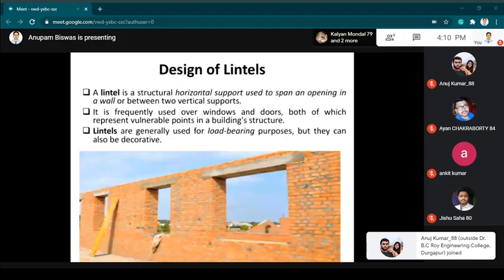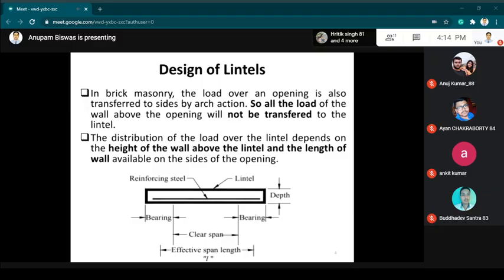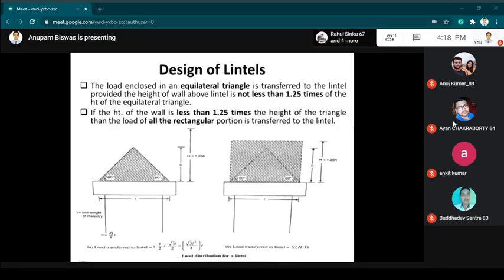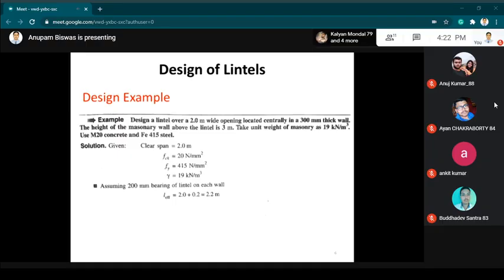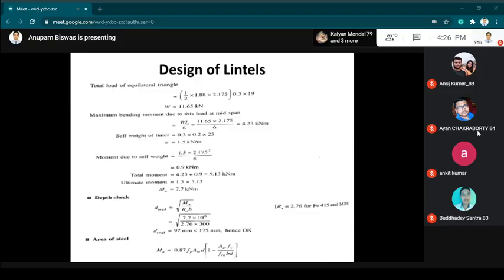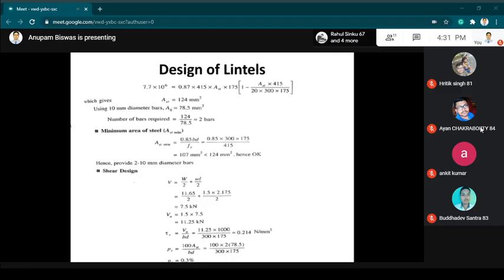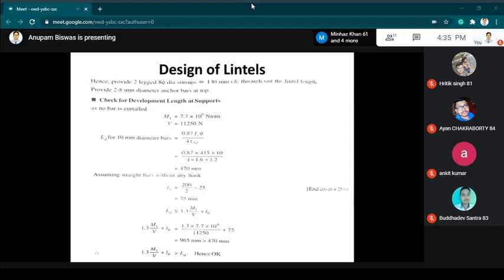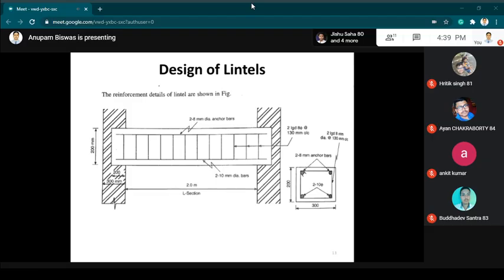Design of Lintels- 2